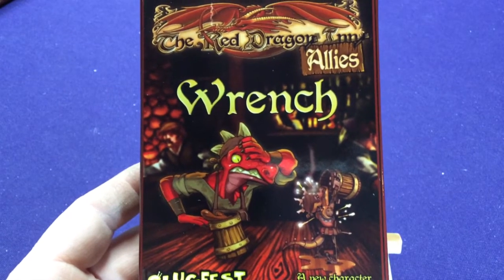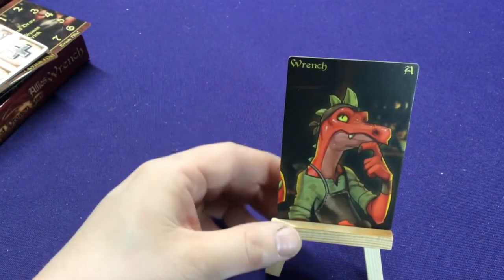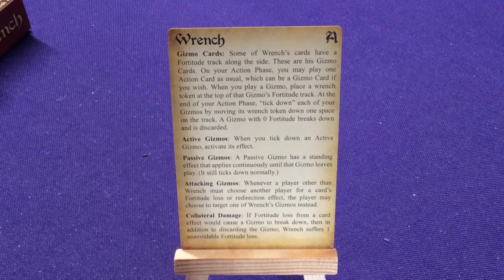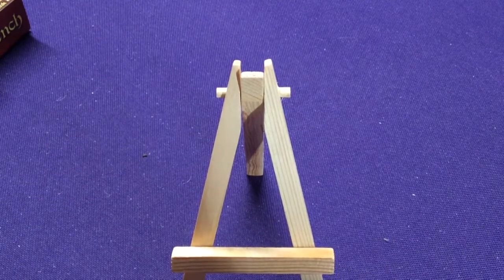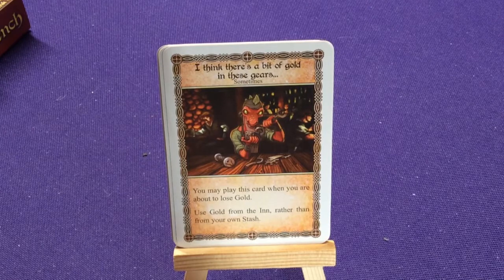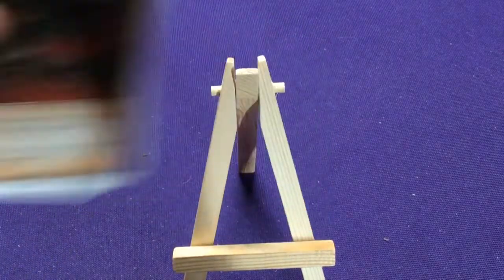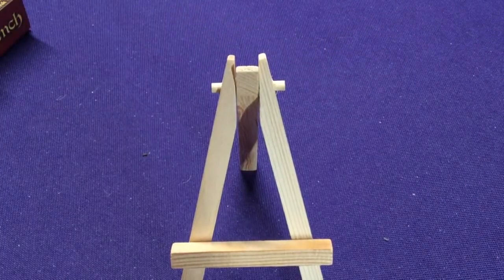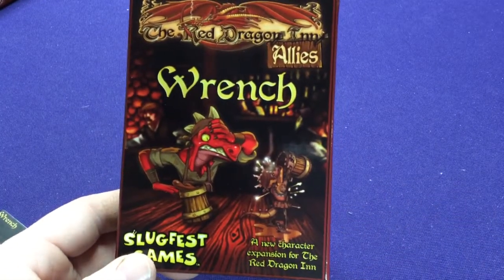The Red Dragon Inn Allies: Wrench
Allies Boxes or single/double character boxes are add-ons to any big box sets (Red Dragon Inn #). They come with everything you need to play them and use them as an additional player (don't have to swap out another character)

After the dungeon crawling, head to The Red Dragon Inn for some drinks, fights and maybe even some gambling.
This party card game has you play as various adventurers trying to find the balance between staying sober (not drinking too much) and keeping your coins (not losing at gambling).

2 Large notes about the "Gambling" and Drinking" parts of the game.
If either of these concepts bothers you, then this game wont be for you.

*note 1* there is no actual gambling in this game. the "gambling" mechanic or part of the game is just playing card that keeps you in the "gambling card" portion of the game or has you leave. It is also optional (since you dont have to keep gambling and can always back out)

*note 2* there is no actual drinking (or fighting) in this game. the "drinking" and/or "fighting" mechanics of the game are playing cards that raise/lower your stats as marked on character card. Drinking is big part of the game and can't be skipped.